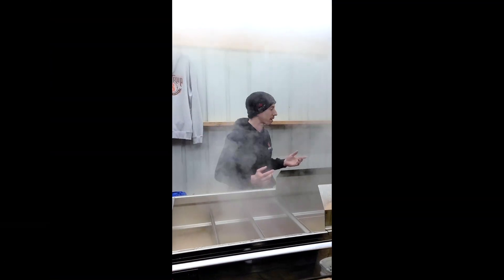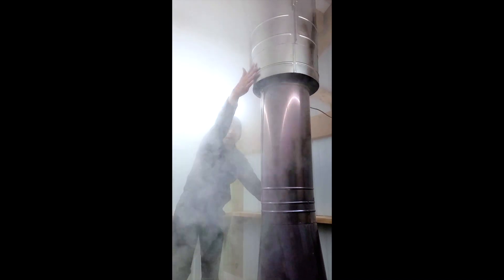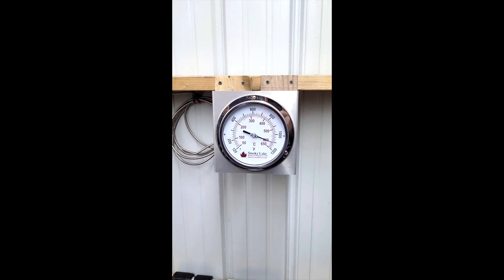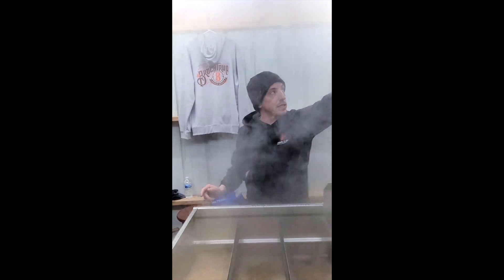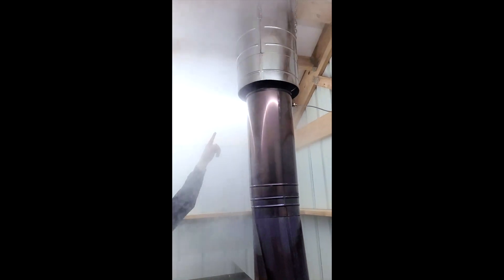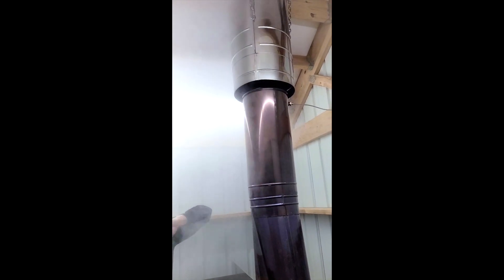Double Wall Exhaust for Sugarhouses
Today, we visit Jimmy Brochtrup’s sugarhouse. Jimmy uses a concentric-compatible upgrade to safely insulate his exhaust pipe. This way, the inner stack pipe can exceed 1,100 degrees Fahrenheit while the outer pipe remains cool enough to touch.

For this system, you will need:
• Outside pipe (2" air gap all the way around the inside pipe)
• 2-pt Support (To “belt” around the outside pipe)
• Chain (Hang the support from your ceiling)
• Offset Spacer (To keep the inside pipe centered)

Please call Smoky Lake Maple Products for help or to ask more questions.